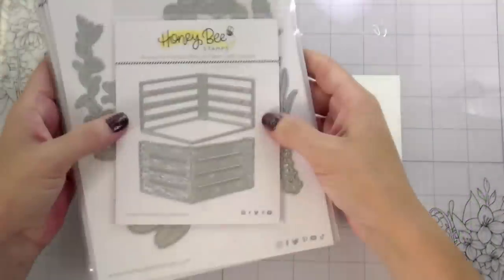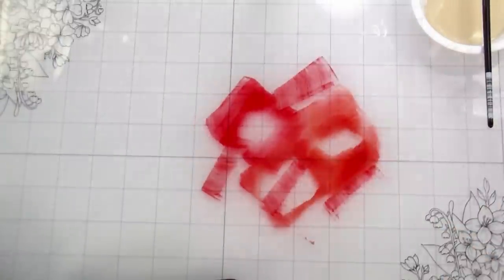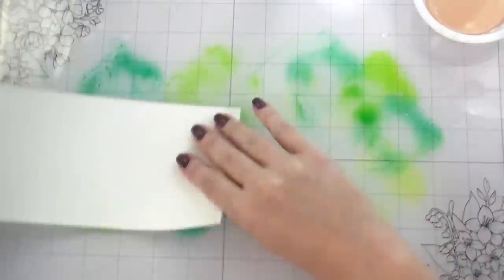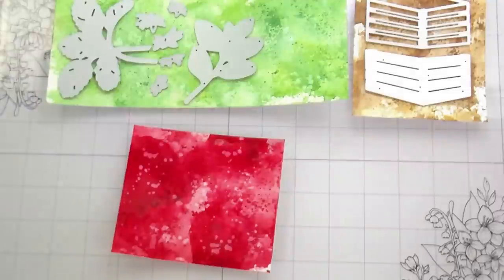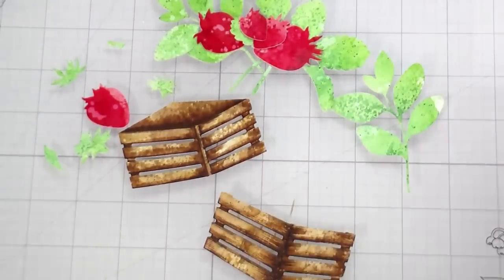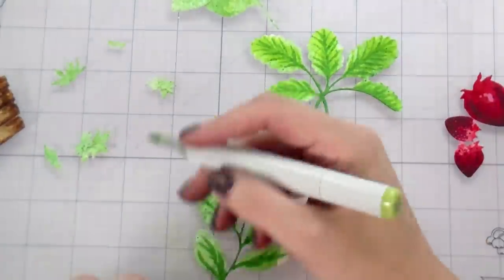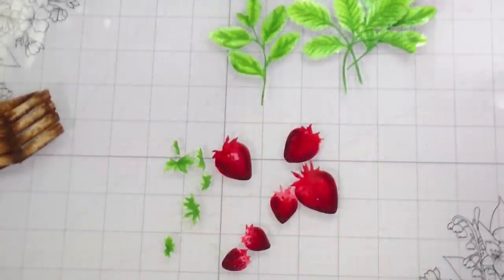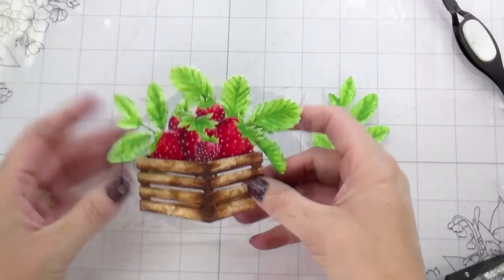Add INSTANT Interest to Your Cards: Short or Long?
In today's video we are using a watercolor base to add instant and easy interest to our coloring. Featuring products from Honey Bee Stamps

• Neenah Classic Crest 80 LB REAM Smooth Solar White Paper Pack 250 Sheets